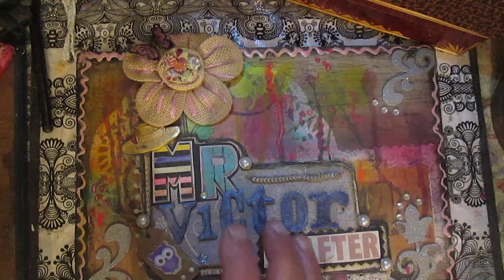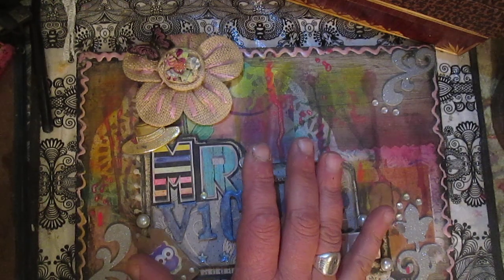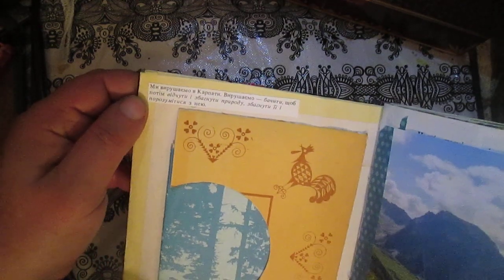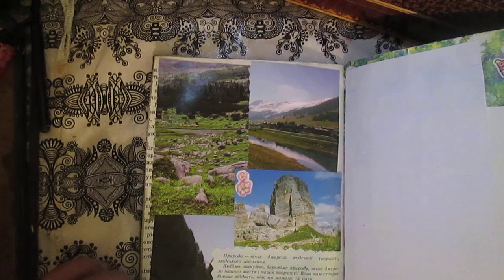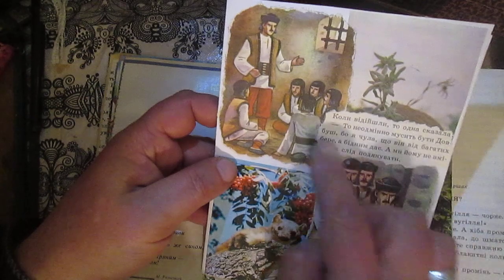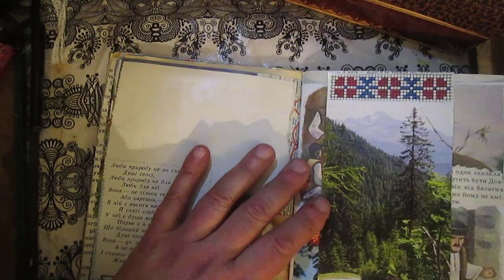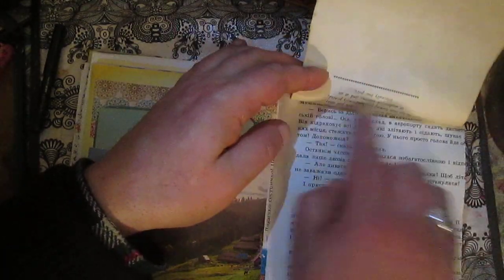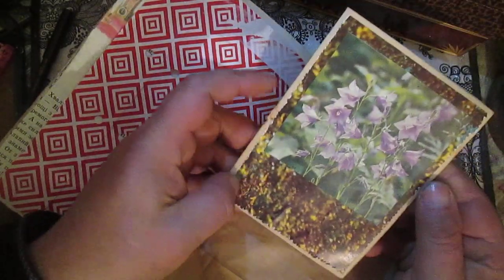Carpathian paradise Traveler Notebooks / Junk Journal. part 1.